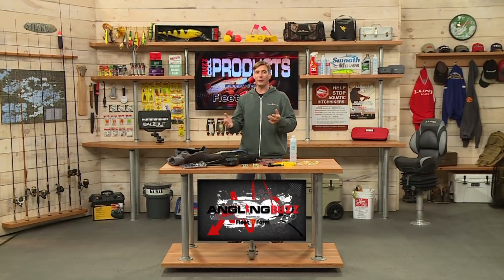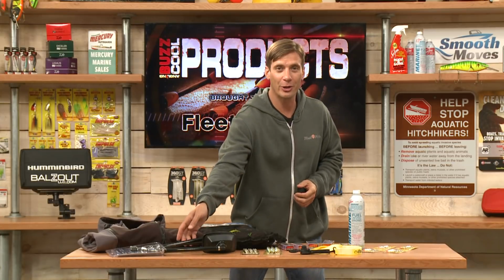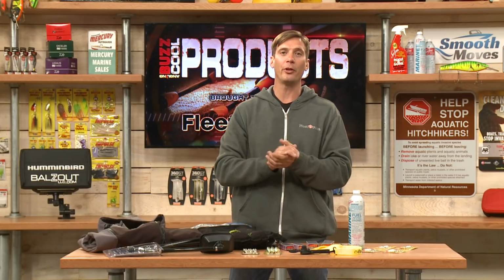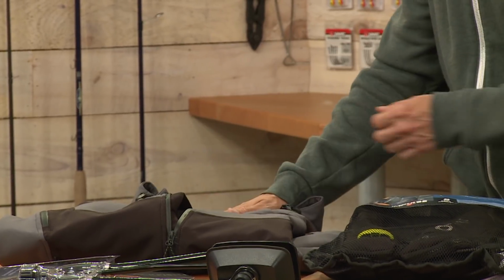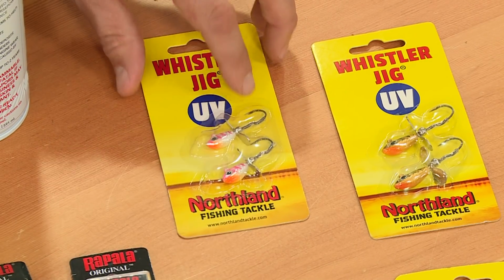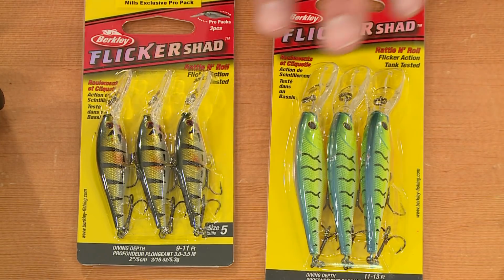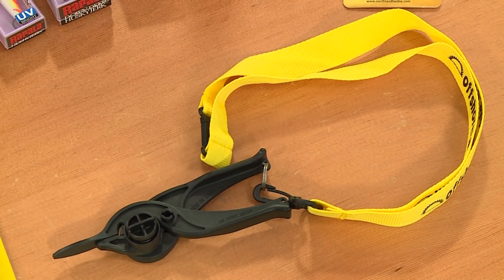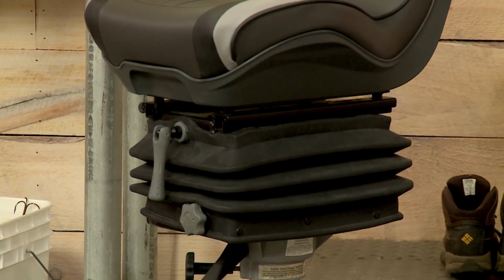Fishing Gear to Prepare for the Season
Still getting prepped for the open water season? This set of products will help you prepare for an excellent year on the water with tools/accessories for your boat, as well as a few of our top lure choices for the early spring bite.

TOOLS & GEAR

TACKLE